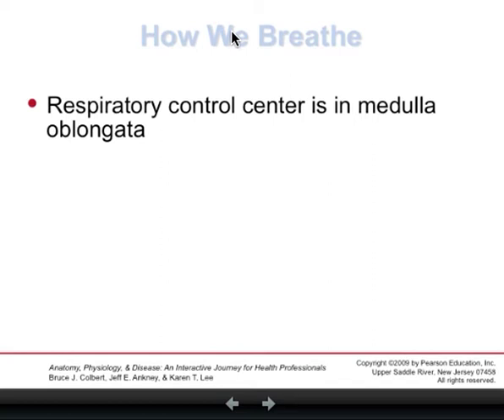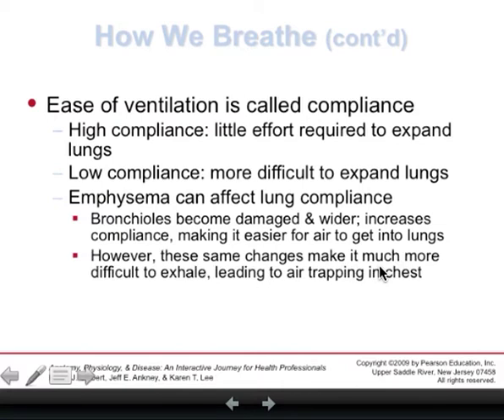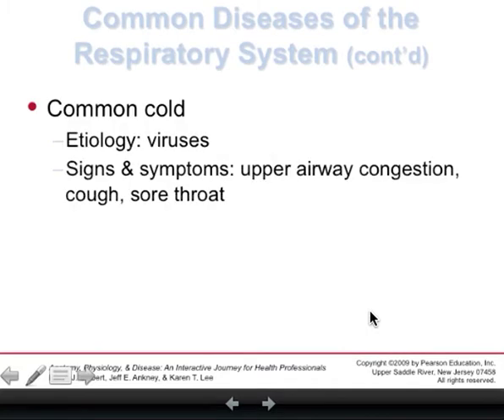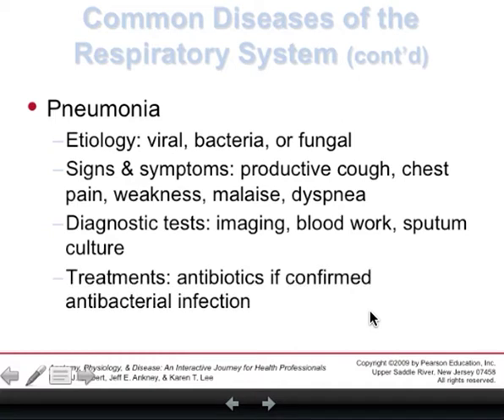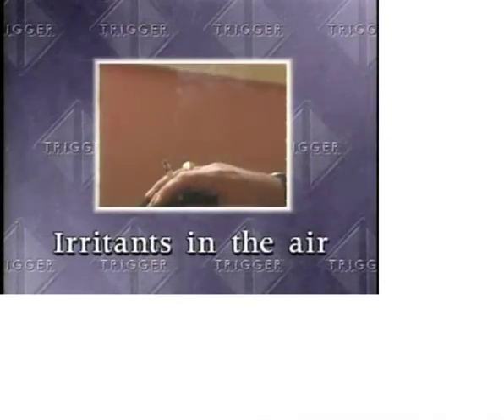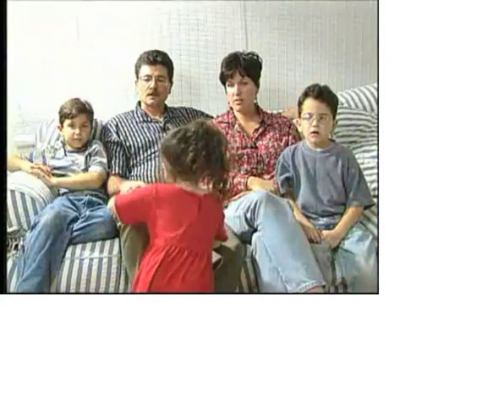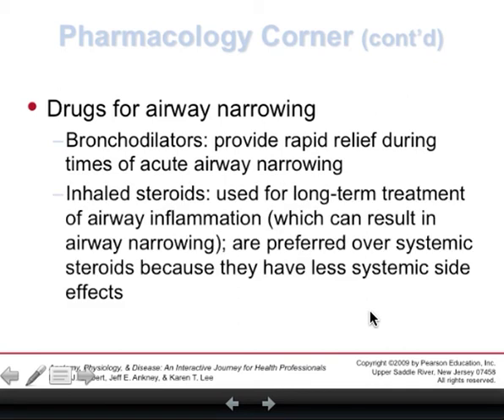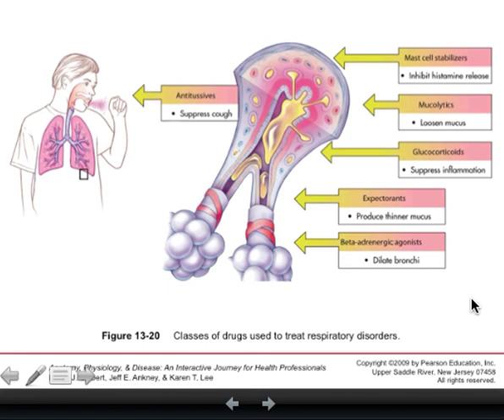Antonelli BI2104 Chapter 13 Video PodcastYT